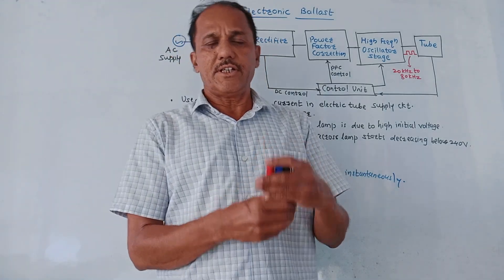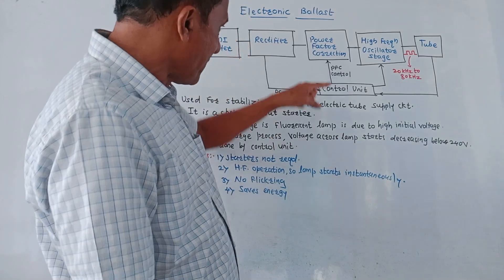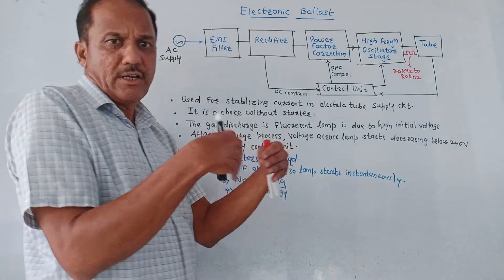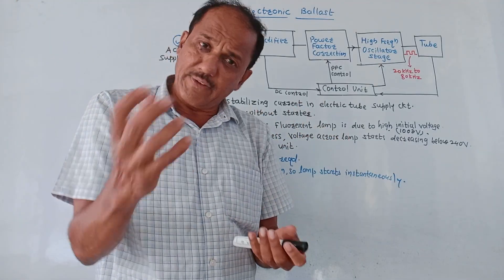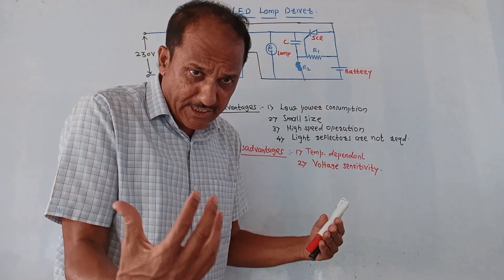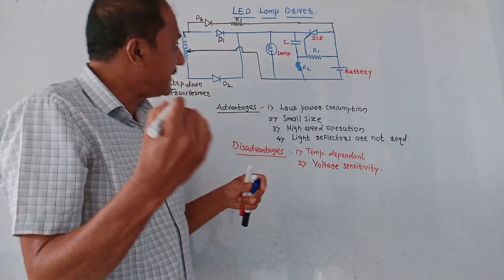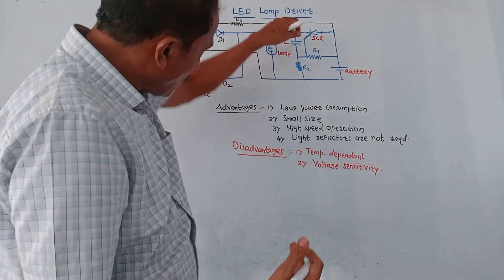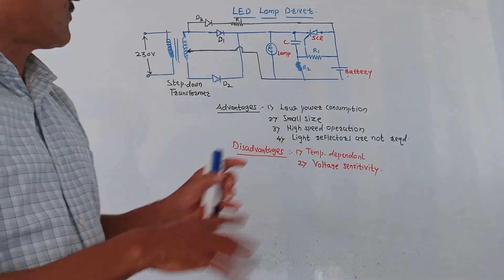ELECTRONIC BALLAST AND LED LAMP DRIVER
This video explains the block diagram of an electronic ballast circuit. It also explains the LED lamp driver circuit using SCR.